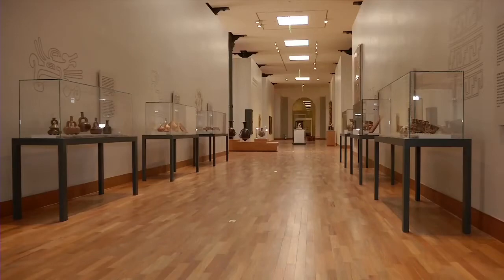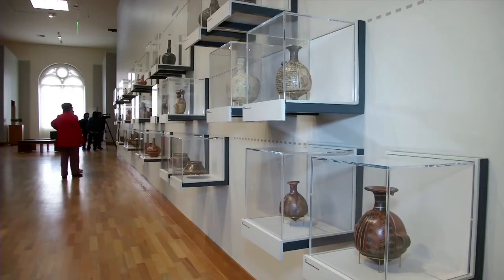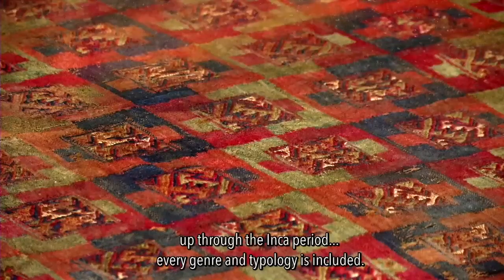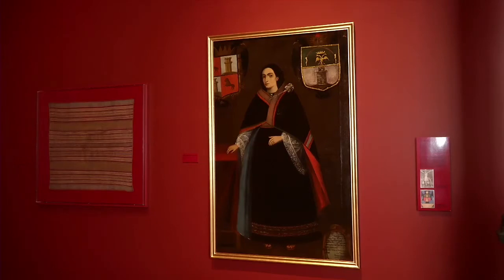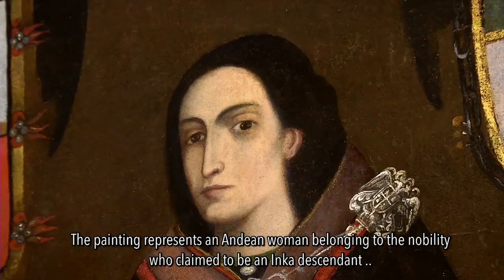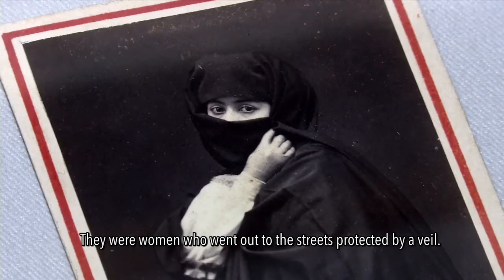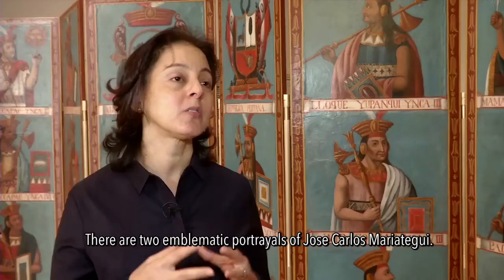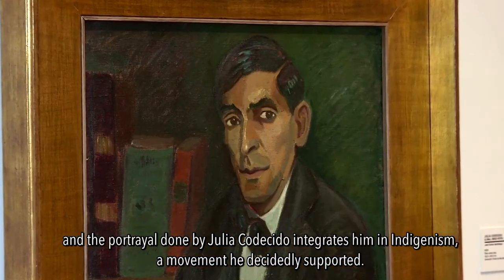Inside the Americas – Permanent Exhibition in Lima Museum of Art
The Lima Museum of Art opened a permanent exhibition in September with 1700 pieces that represent a historical sample of Peruvian art, dating back to the pre-Colombian period. The museum is arranged in historical order. One of the oldest pieces is from 1500 BC –a ceramic bottle in the shape of a contortionist. There is textile art from every period. The largest piece in the exhibition is a painting by Luis Montero that portrays the burial of the Incan emperor Atahualpa, representing the point when the Spanish conquerors defeated the last Incan ruler. teleSUR